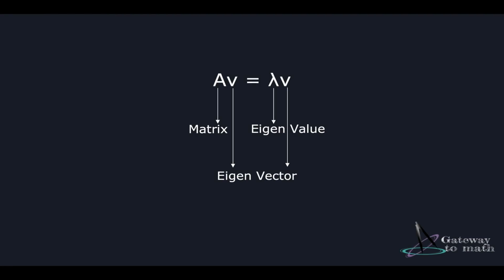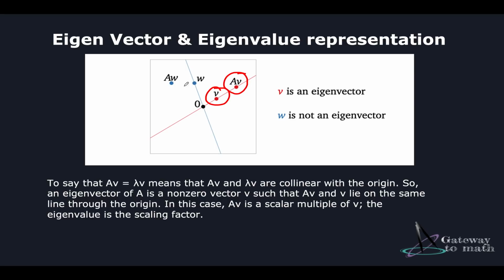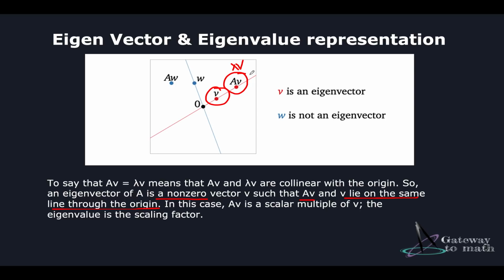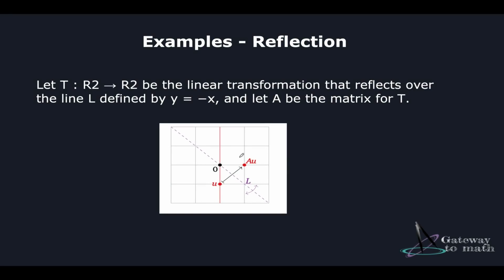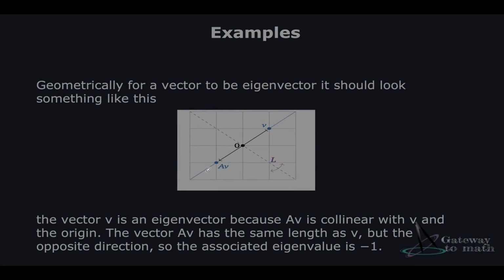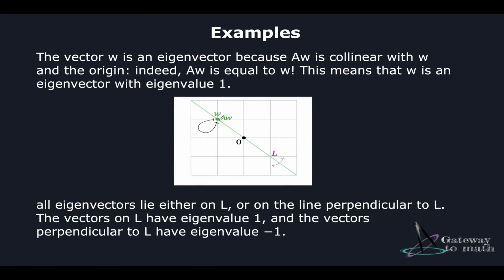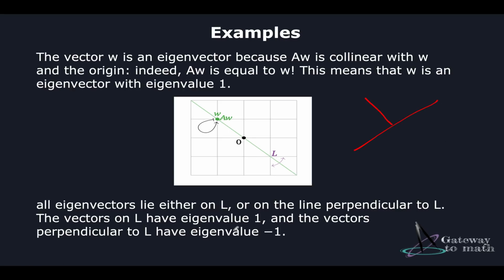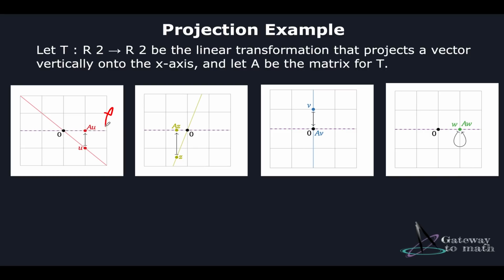Eigen Vectors & Eigen Values Continued.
This is part II of our discussion on Eigen Vectors and Eigen Values.  In this session we will understand how Eigen Vectors can be represented geometrically.

This understanding is important to quickly identify if a given vector is an eigen vector or not.